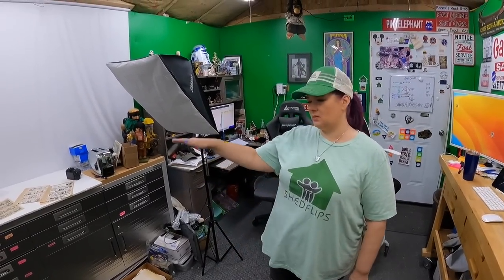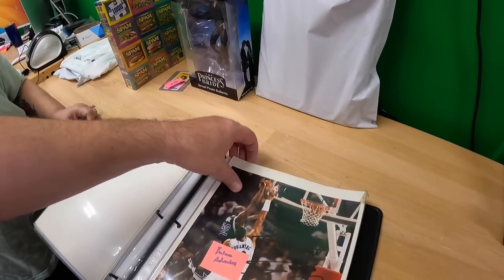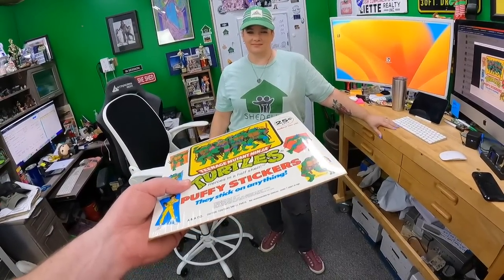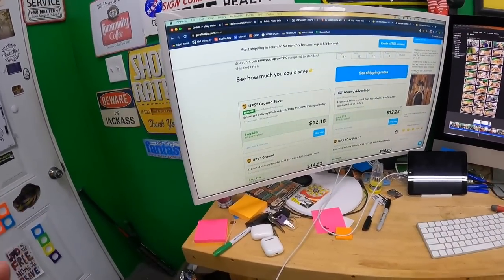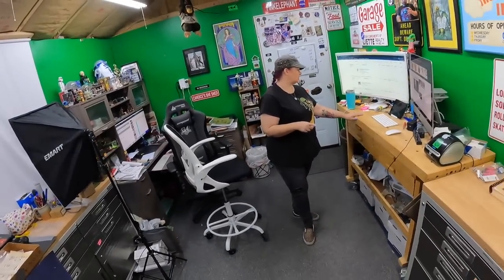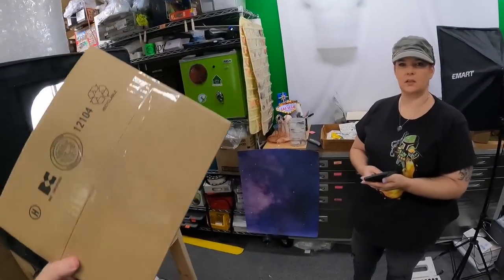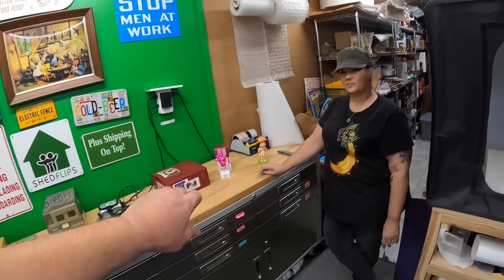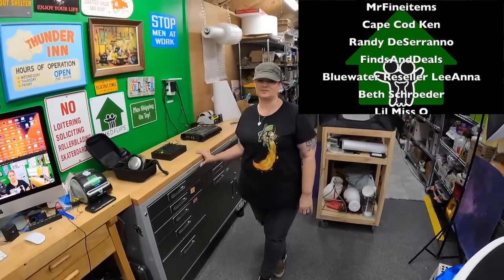She found us a HONEY HOLE this time!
Midea U Shaped Air Conditioner

10 Gallon Clear Bags

32 Gallon Clear Bags

3 Inch Tape Dispenser we use:

Pull down shade we use for backdrop for larger items:

LED Shop Lights:

Ultrasonic jewelry cleaner (used for razors):